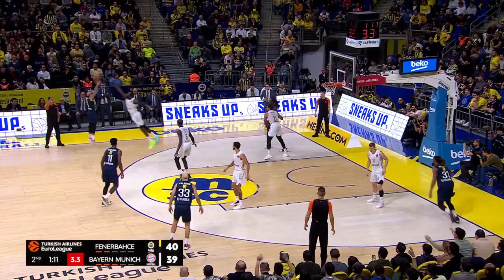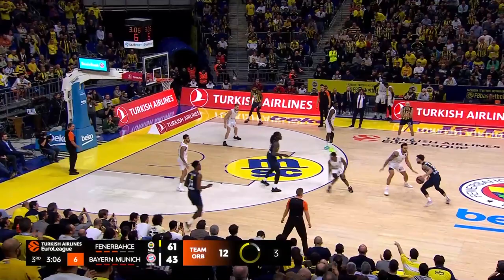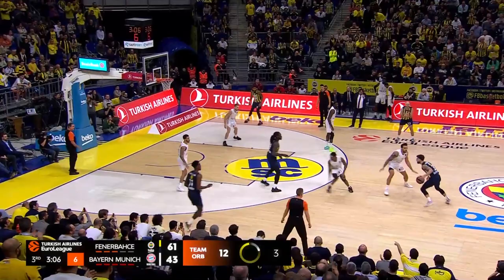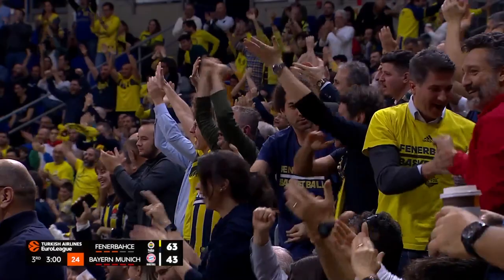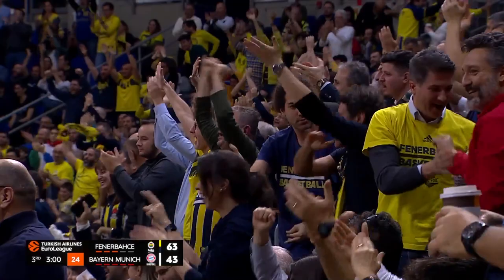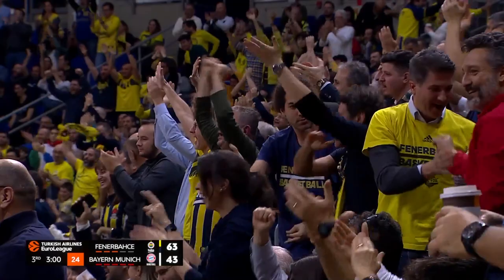Johnathan Motley | MVP Showreel | Turkish Airlines EuroLeague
Johnathan Motley scored a game-high 22 points and paired that with 17 rebounds, which is not only his personal best but also the most by a Fenerbahce player in more than 15 years. On his way to 22 points, the EuroLeague rookie went 7-of-11 from two-point range and 8-of-10 from the free-throw line. His total of 17 rebounds saw 7 come on the offensive end. His second double-double of the campaign helped him to a PIR of 38, the most by a player on a winning team in this round, as he earned his second MVP of the Round honor.